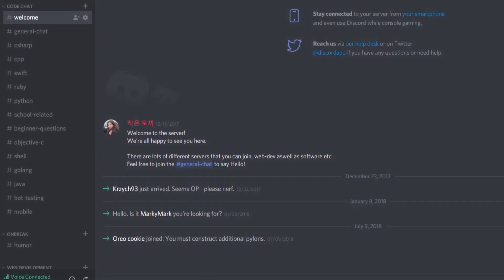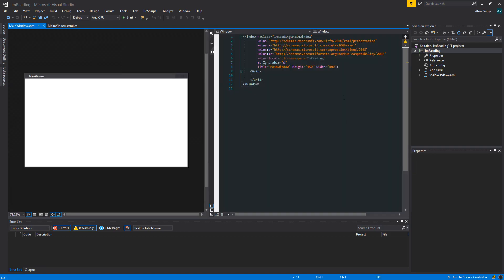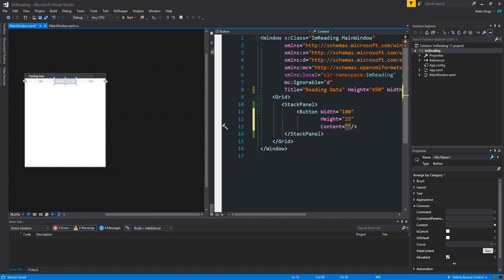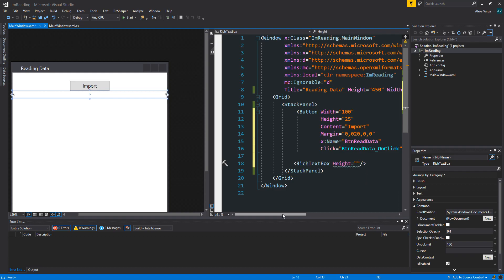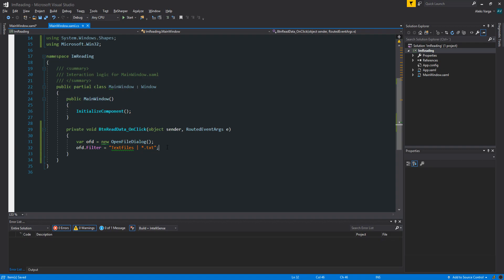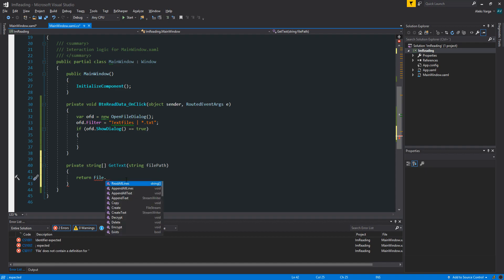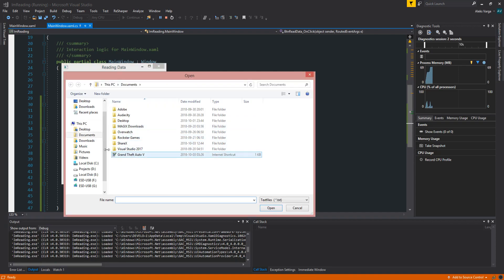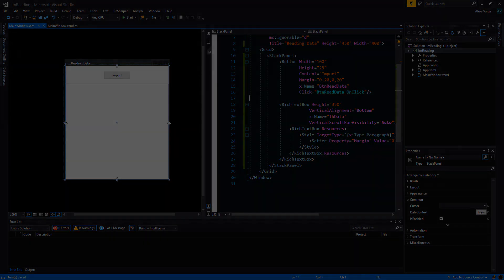C# Programming Tutorial #1 - Reading Data From A Textfile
This tutorial is about teaching you some of the basics in the programming language C#.
Reading data, or reading data from a textfile is exactly what we are going to do in this tutorial.